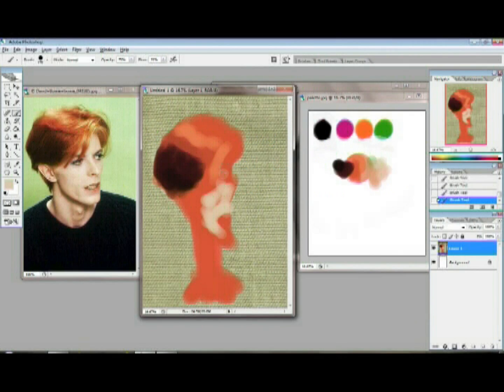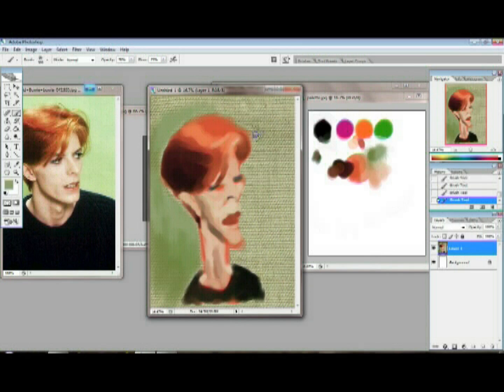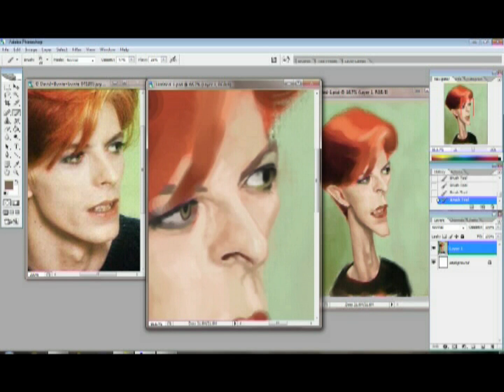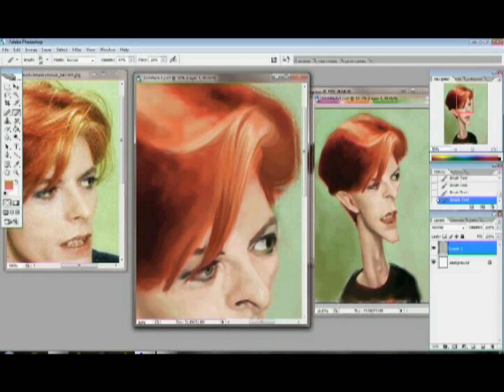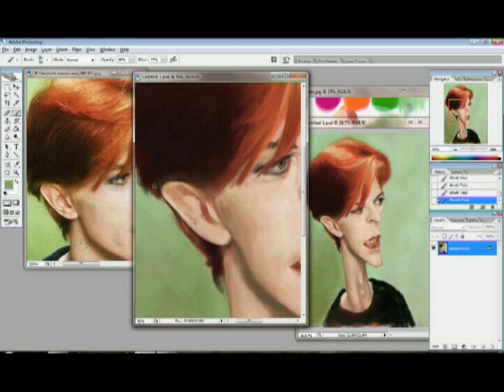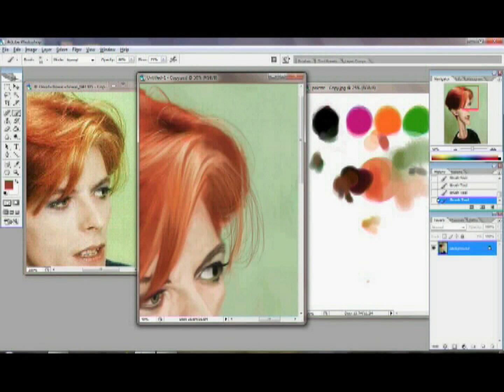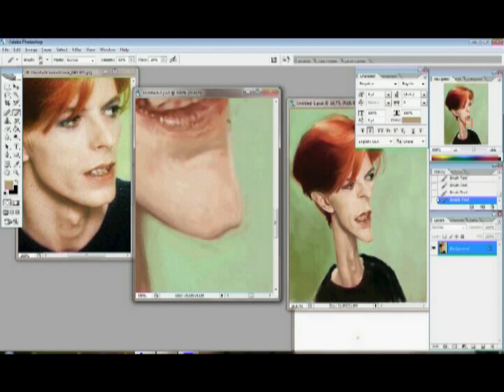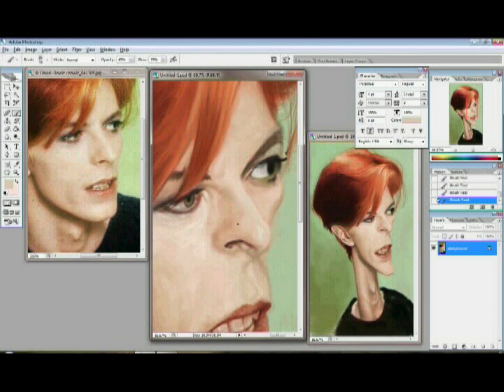David Bowie- Digital Painting Tutorial